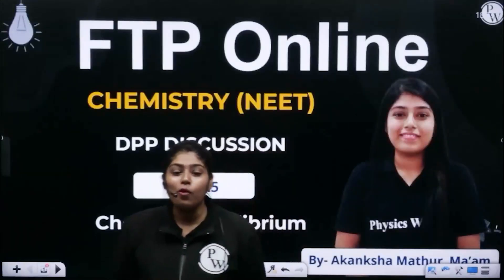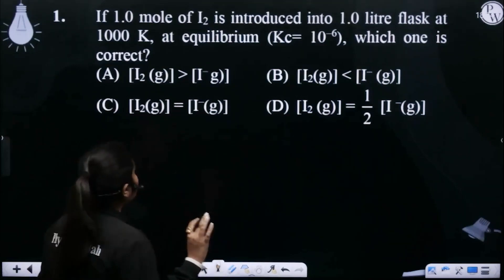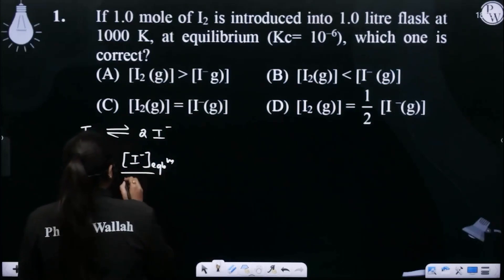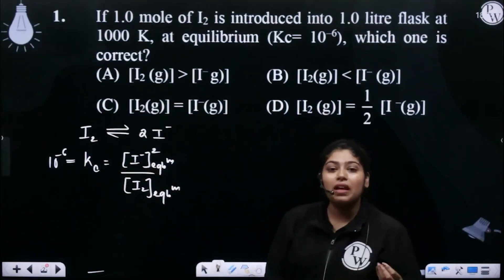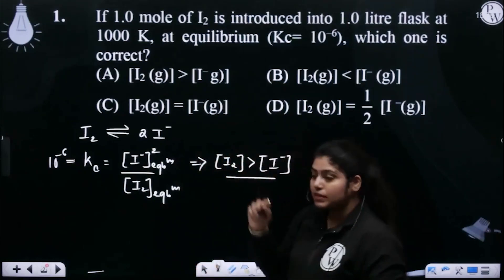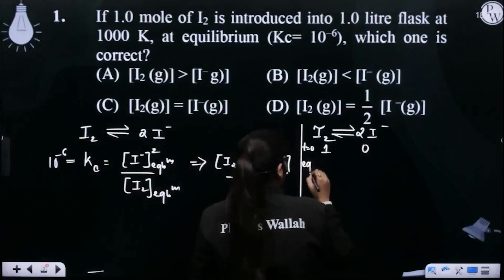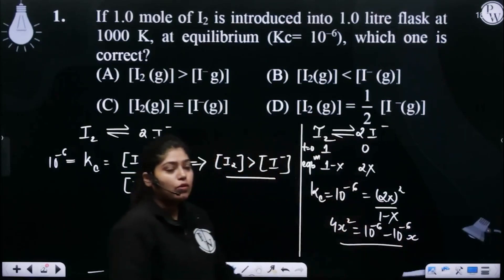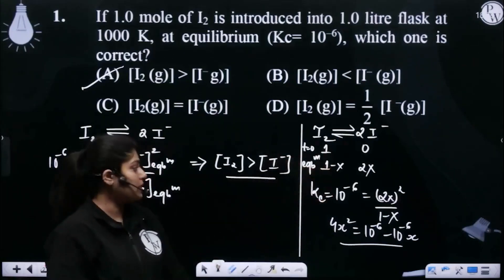If 1.0 mole of I2 is introduced into 1.0 litre flask at 1000 K, at equilibrium (Kc = 10&ndash;6)....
If 1.0 mole of I2 is introduced into 1.0 litre flask at 1000 K, at equilibrium (Kc = 10&ndash;6), which one is correct?&nbsp; 📲PW App